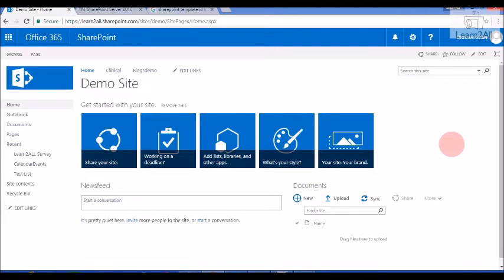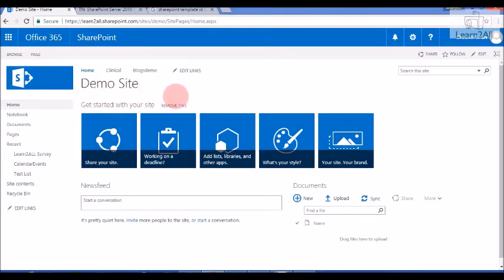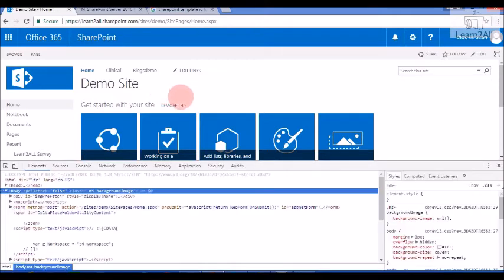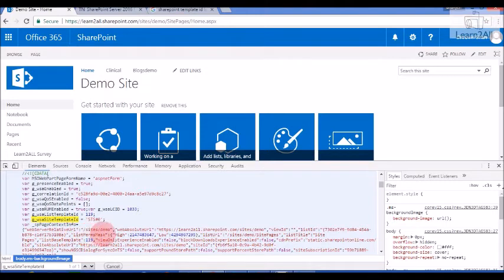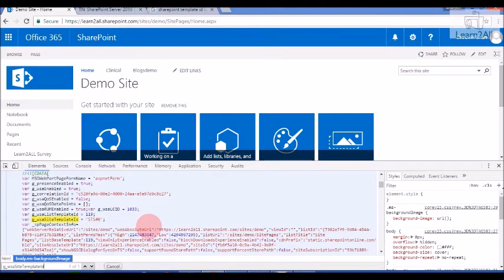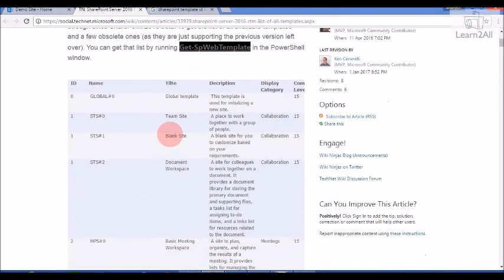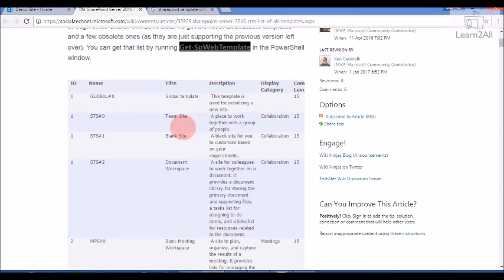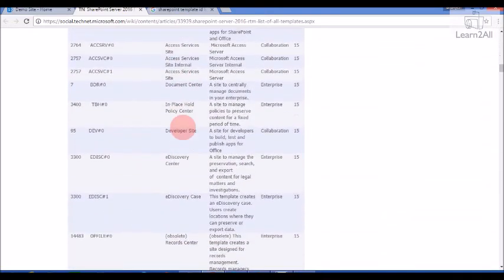How to find which template is used for a site or a page in SharePoint?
In this video we will discuss which template is being used to create a site or sub site in SharePoint Online.
Reference link for Template ID :
If you have any doubt related this video